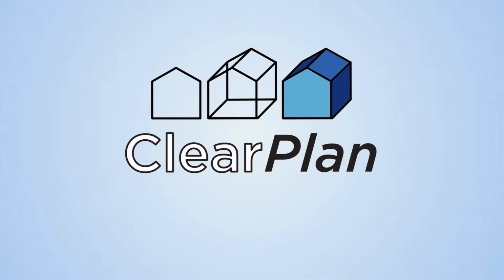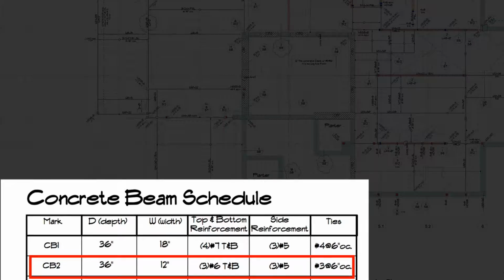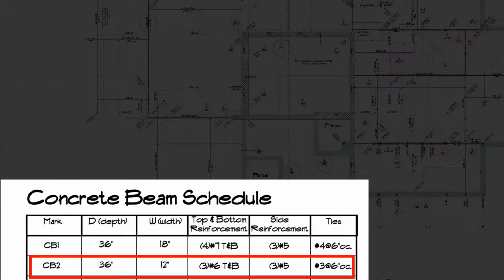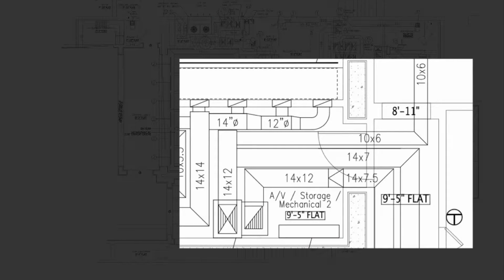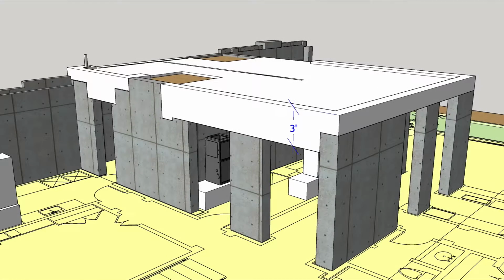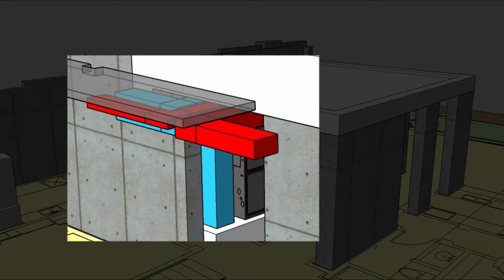Basement Ductwork Issue with Structure